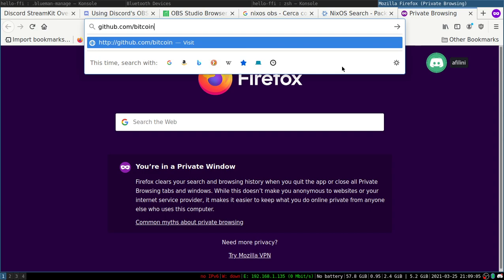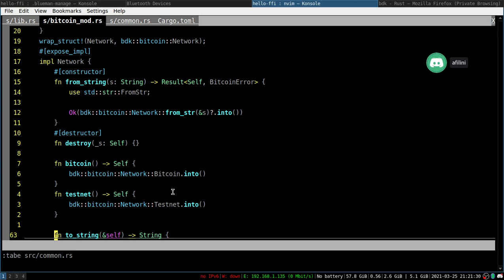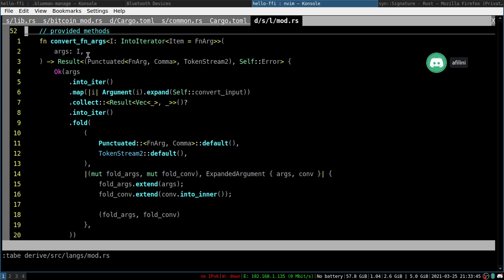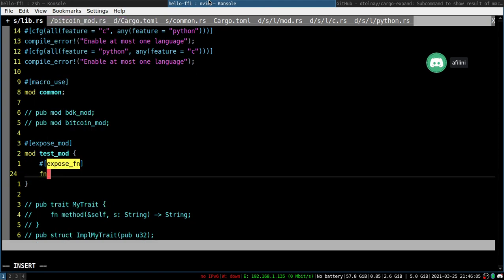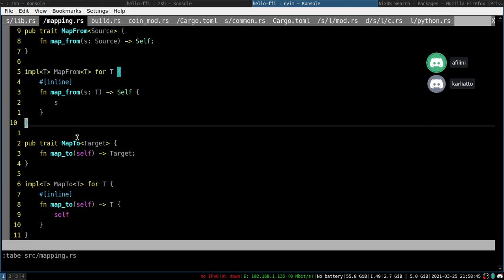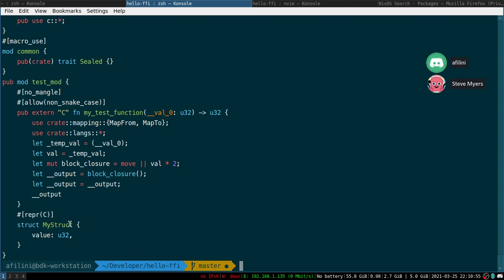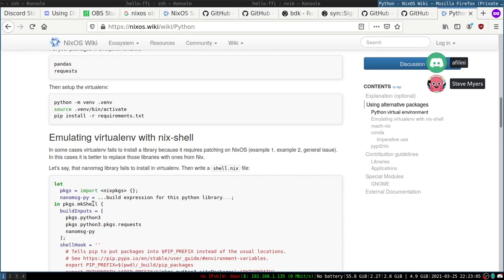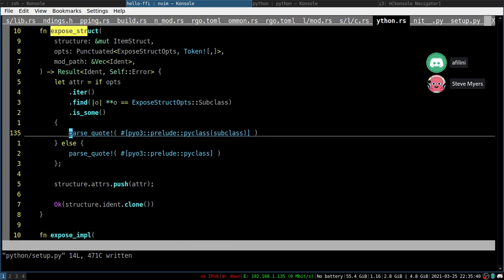BDK Work Stream #1 - New FFI Bindings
An introduction to the new FFI bindings that are being developed for BDK.

Timestamps:

00:00 Stream checks
00:40 Rationale
02:19 Intro to the various BDK projects
06:32 Look into `bdk-ffi`
16:25 proc-macro concepts and architecture
30:19 The C `expose_fn` implementation
36:24 The Python `expose_fn` implementation
38:24 `cargo expand` and how we use it
45:18 C code expansion
47:27 Python code expansion
50:17 Type mapping traits
56:20 How proc-macros map types
01:03:30 Exposing structures
01:15:50 Making `virtualenv` work on NixOS
01:25:04 Using the exposed fn in Python
01:29:15 Conclusion